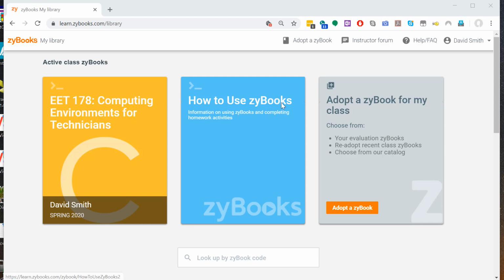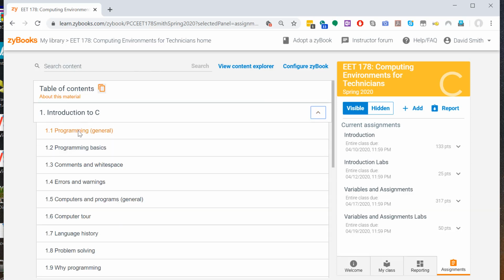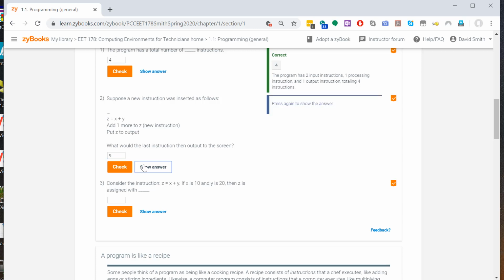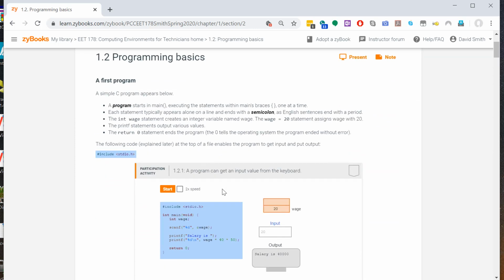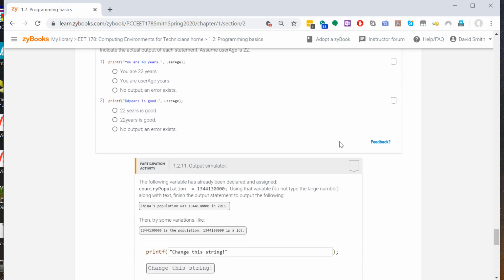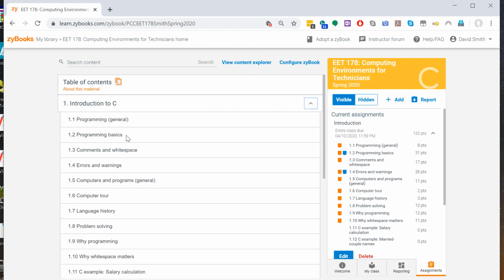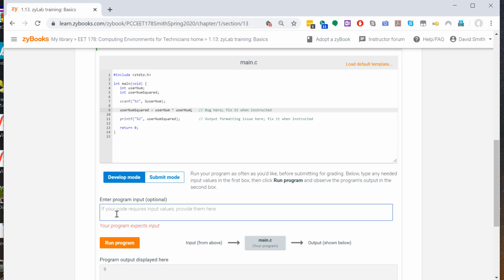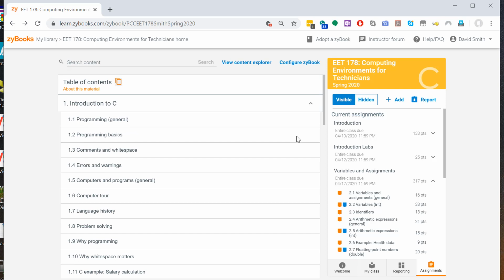intro to zybooks